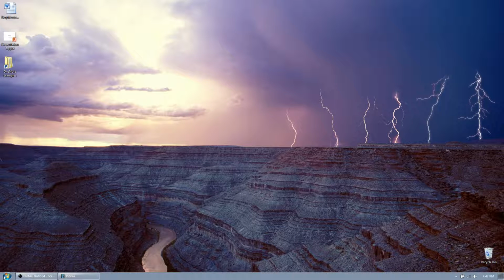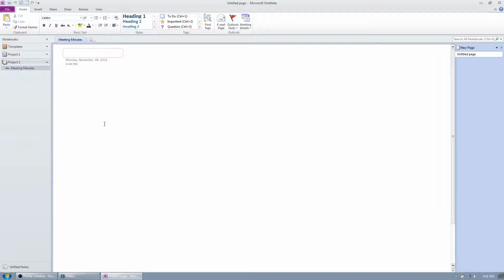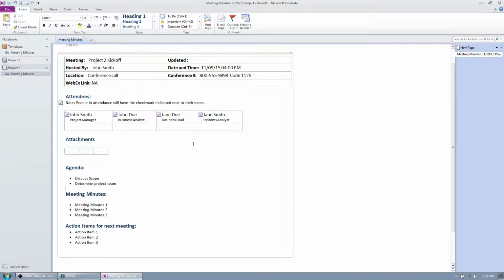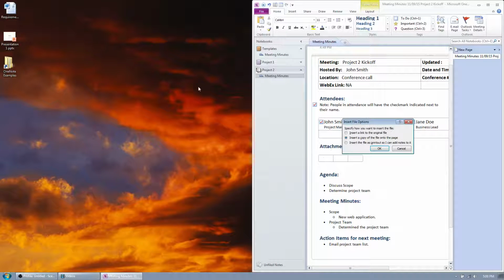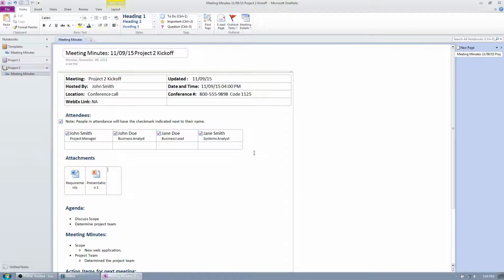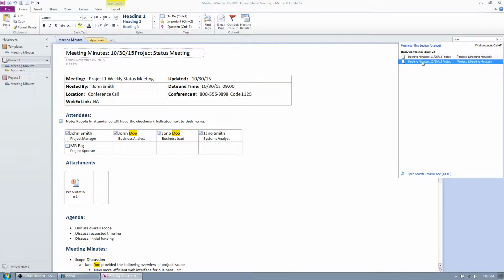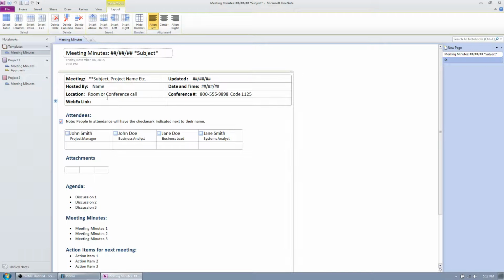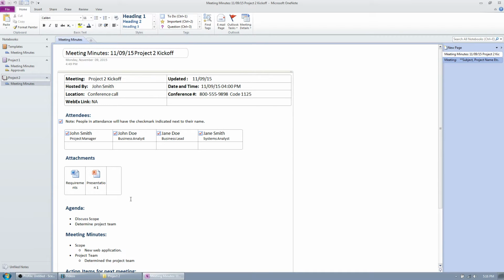Meeting Minutes with MS OneNote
This video has tips for utilizing MS OneNote for taking, distributing, maintaining and searching meeting minutes.  If your position requires you to facilitate meetings and take detailed notes the tips in this video can assist in saving you time.